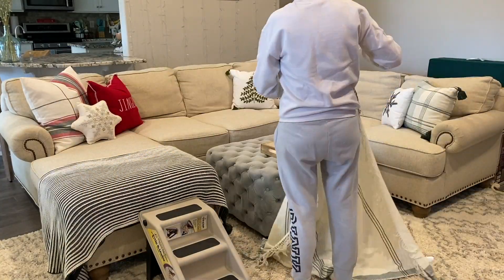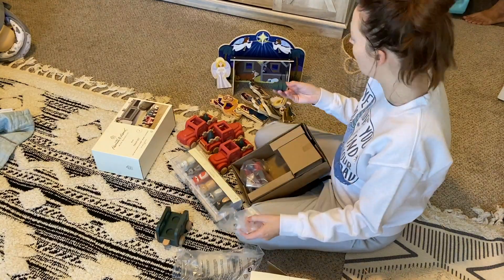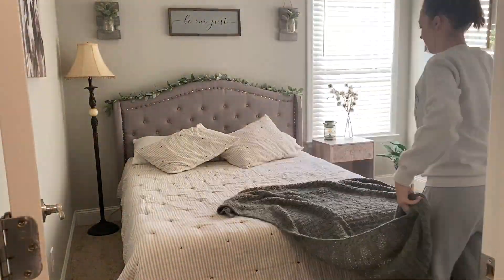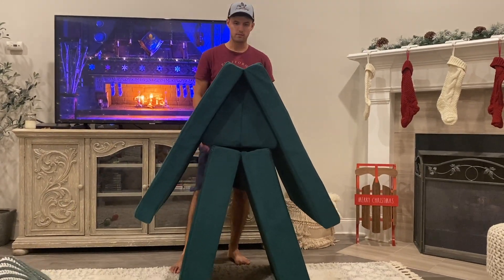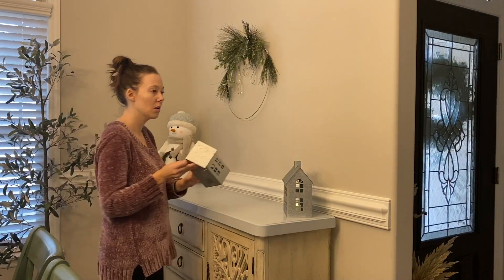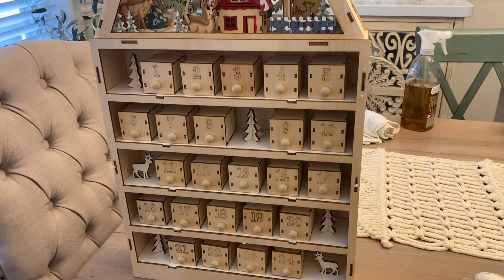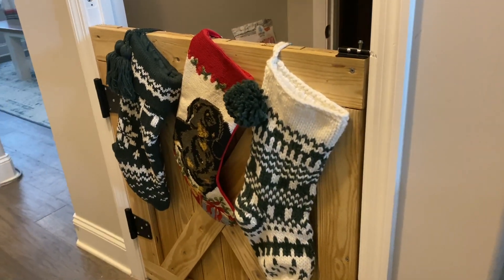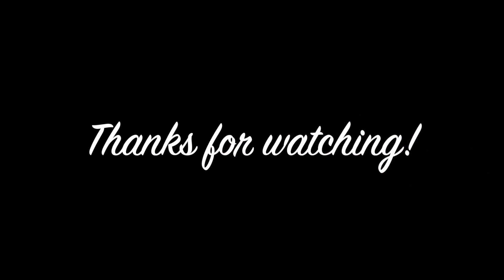**CHRISTMAS DECORATE WITH ME//PART 2**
This is the part 2 of my Christmas decorate with me video! I hope y'all enjoy It :)

Snowman on the table

Merry Christmas welcome mat

Wreath on my pantry door